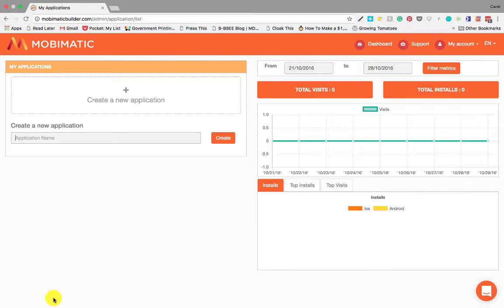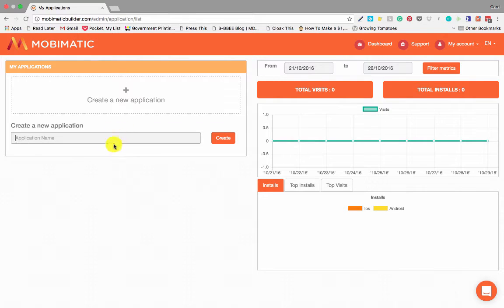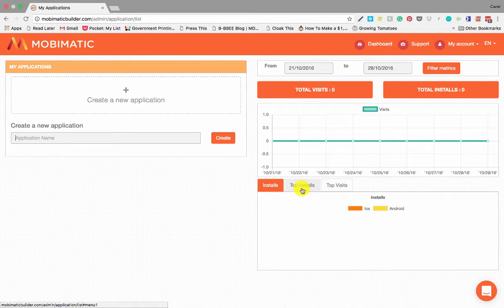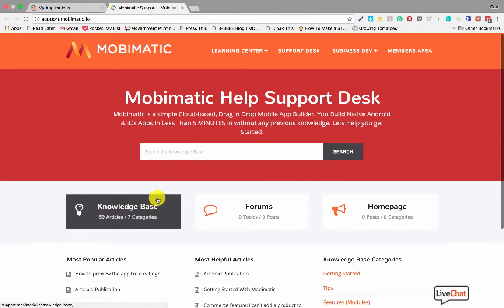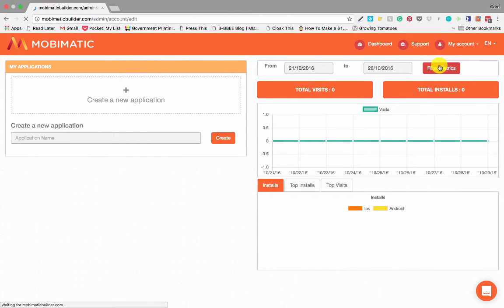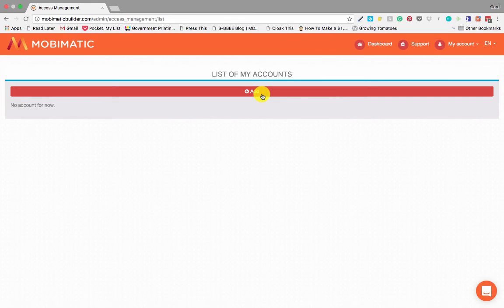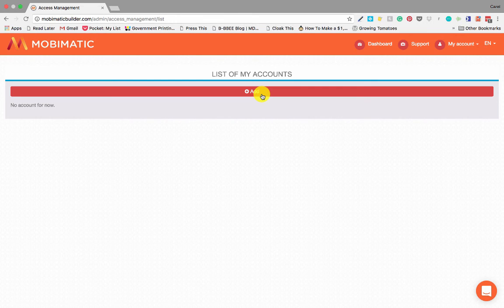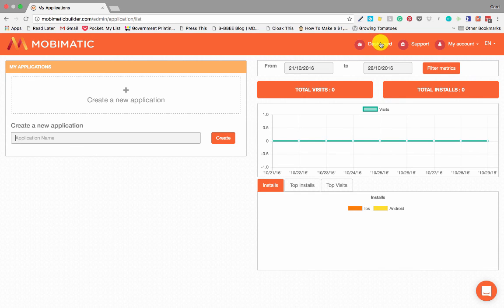Mobimatic App Builder - Dashboard Orientation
To get this mobile app software and build your own apps for yourself or build mobile apps for companies and clients as a mobile app consultant